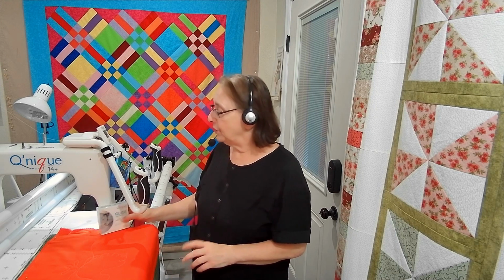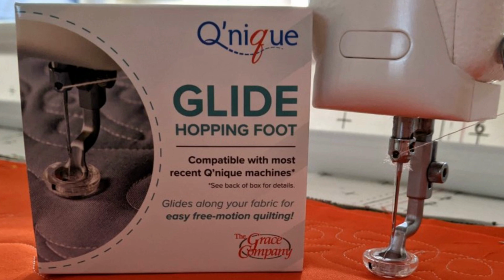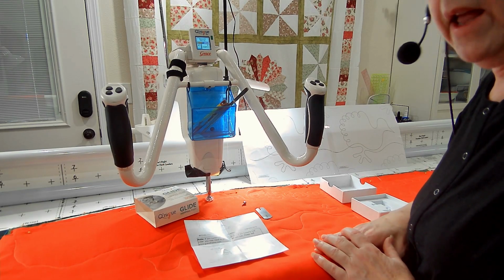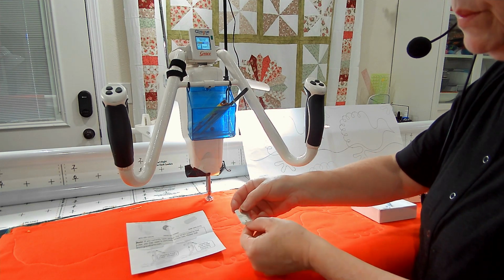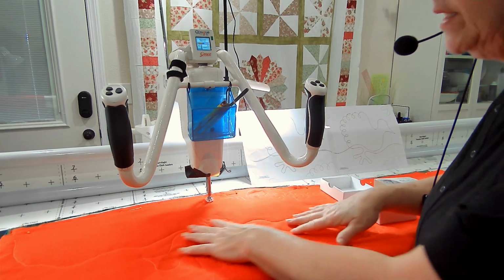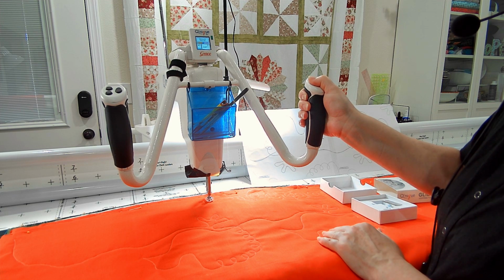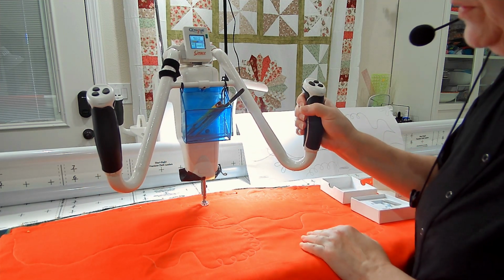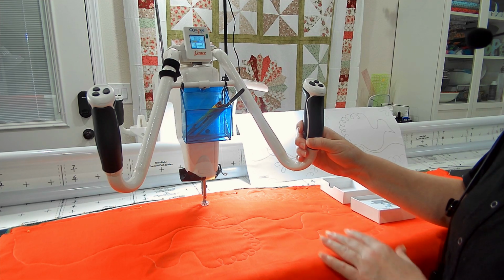How to use the Grace Company's Q'nique Longarm Standalone Glide Hopping Foot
Watch us demonstrate the Standalone Glide Foot on the Grace Company's Q'nique Longarm machine. Glide over seams easily as you free motion quilt. This unique foot is for quilting over seams and appliques, no snagging or catching on the edges on your projects.

Proud owner of The Grace Company's Q'nique longarm quilting system